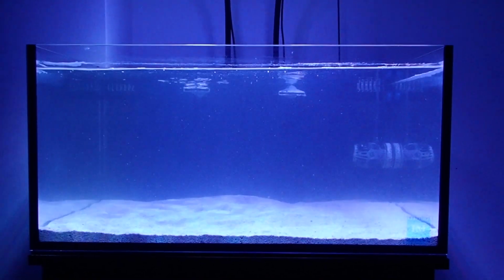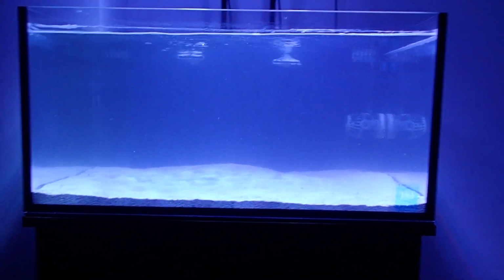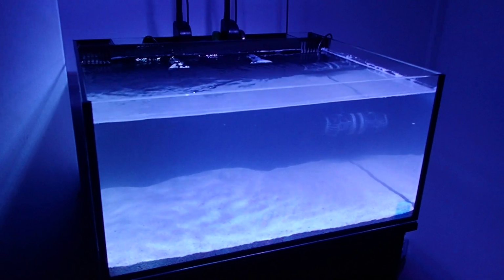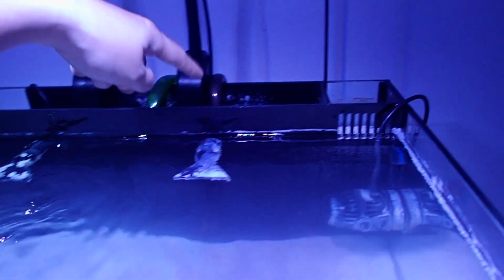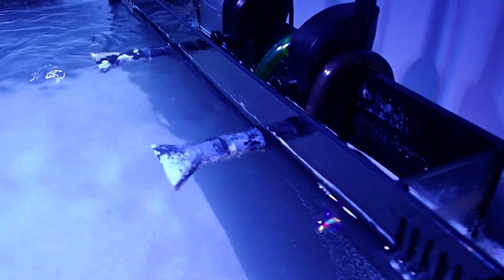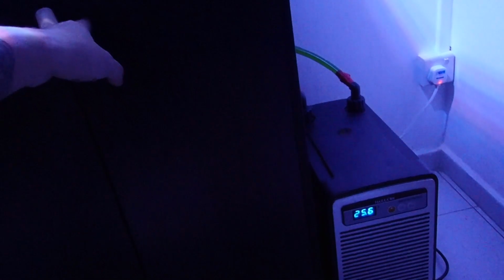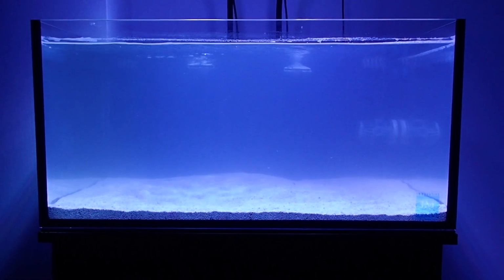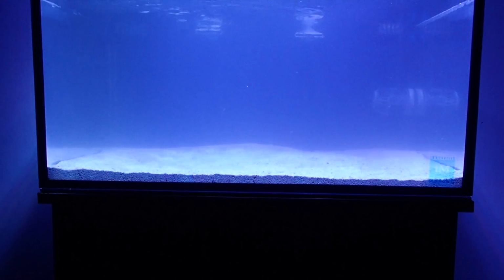Innovative Marine 25gal full tank tour !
Tank: Innovative Marine 25 Lagoon Tank

Lights: 2x AI Prime HD
Filtration: 2x Custom Caddy. (Marine pure blocks, filter wools and carbon/GFO
Dead rocks
Caribsea Bahamas pink sand